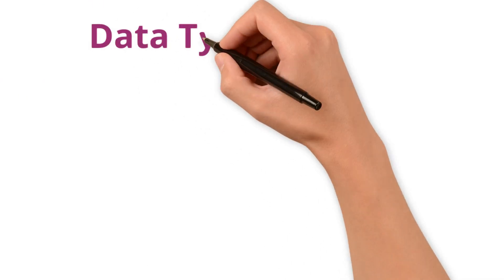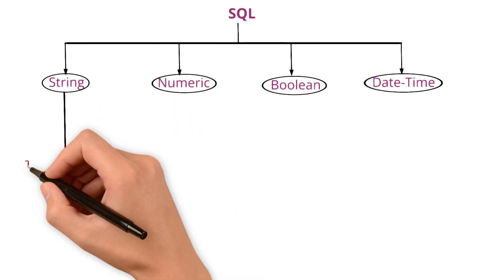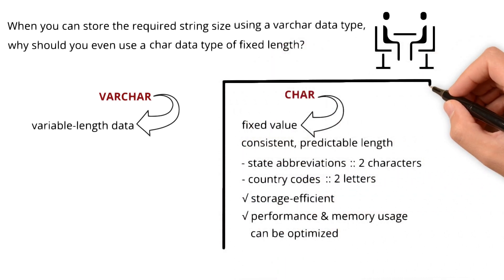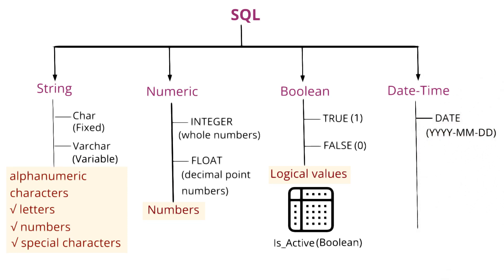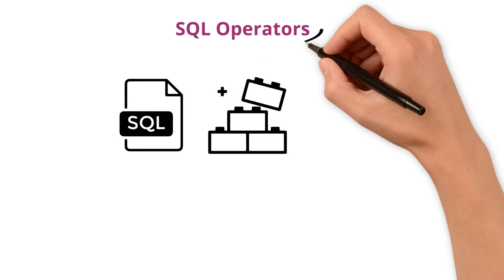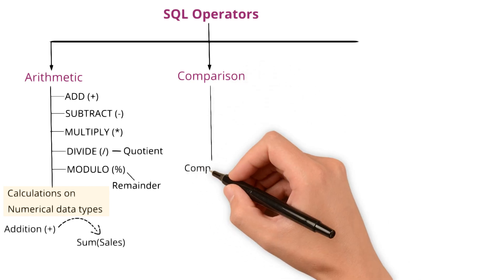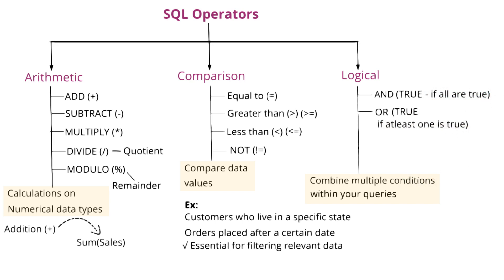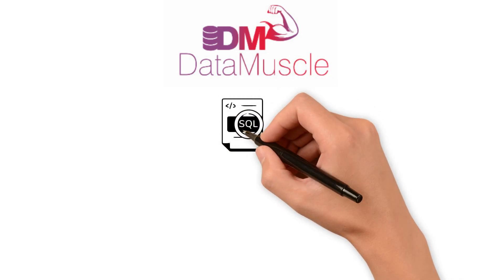SQL Data Types & Operators | Master SQL Fundamentals!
🔑 Unlock the power of data: Your beginner's guide to learning SQL

Key Stages Explored:
🔍 SQL - Data Types
🔧 SQL - Data Types
📚 Learning resource